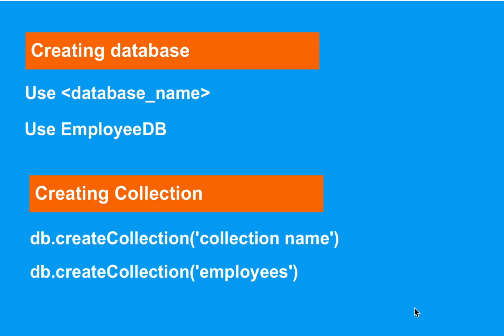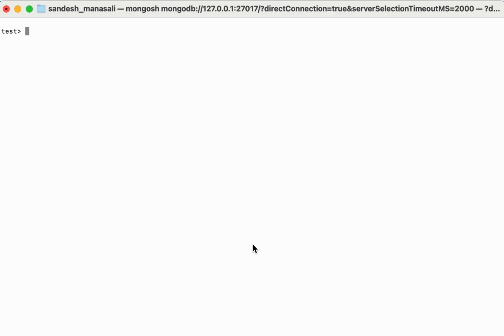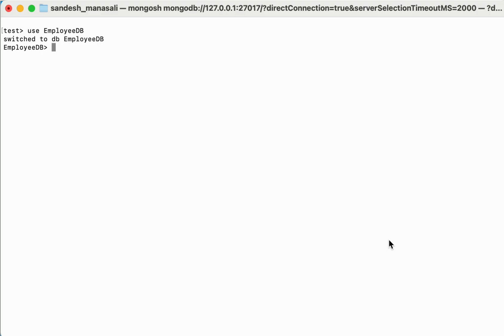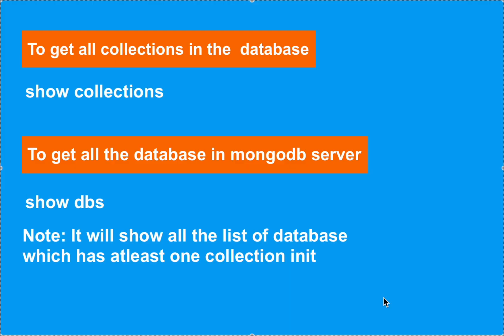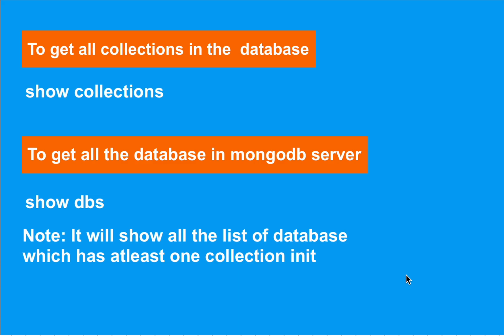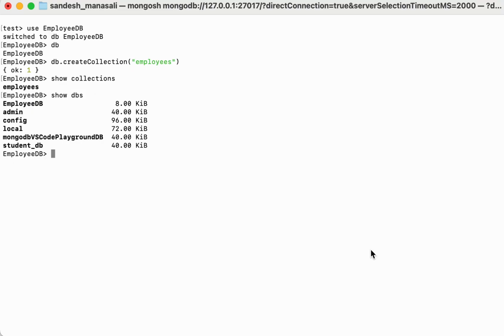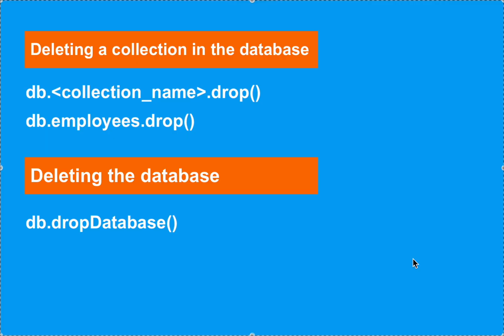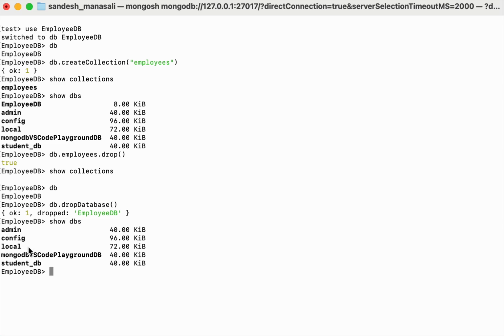Mongo DB : Basic commands